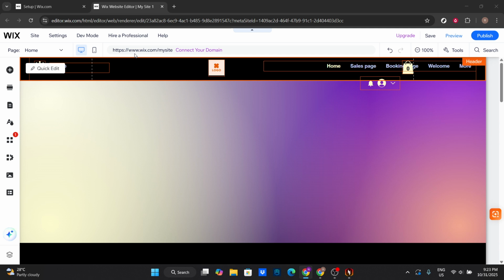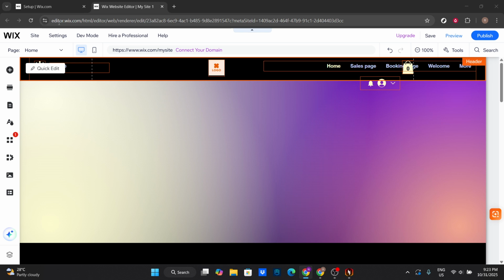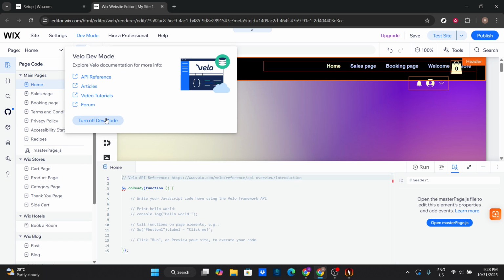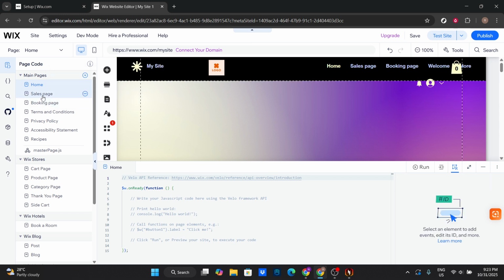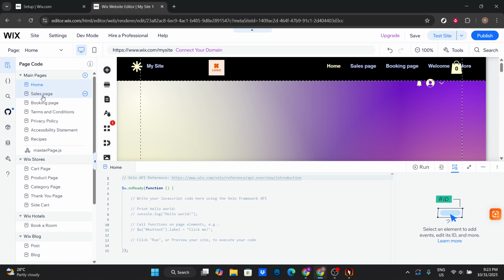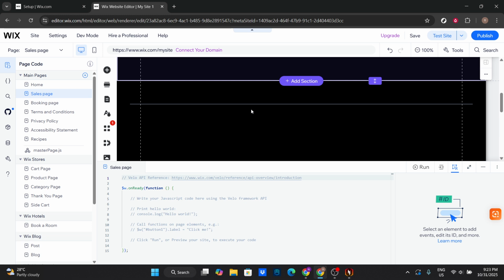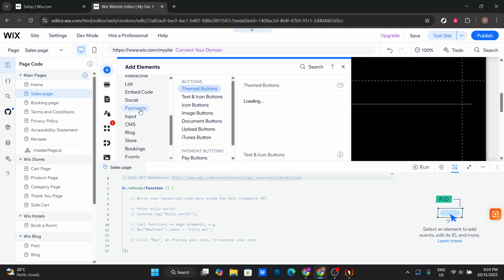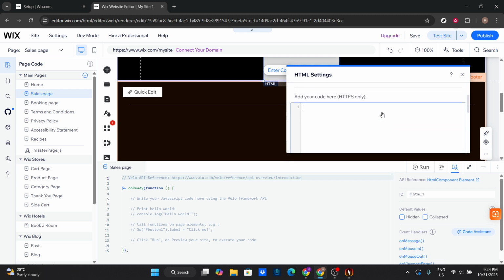How To Insert Code In Wix In Dev Mode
Want to add custom code to your Wix website? In this video, I’ll show you step-by-step how to use Wix Dev Mode (Velo) to insert HTML, CSS, or JavaScript safely.

💡 What You’ll Learn in This Video:

How to enable Dev Mode in Wix

How to insert custom code snippets into your site

How to preview and test your changes

Tips to avoid layout or performance issues

✅ Perfect for developers, freelancers, and Wix users who want to add advanced custom features to their websites.